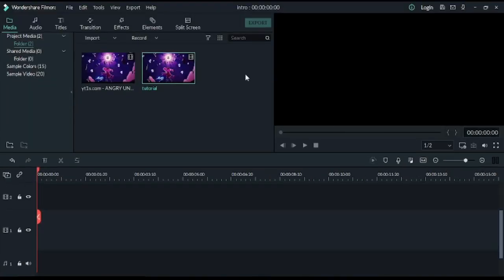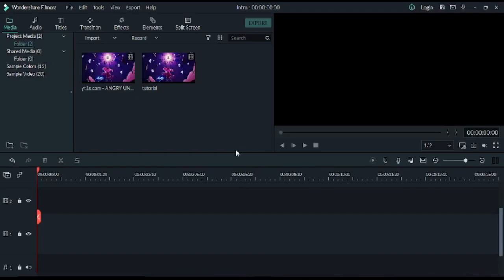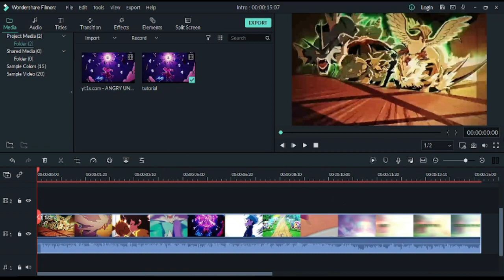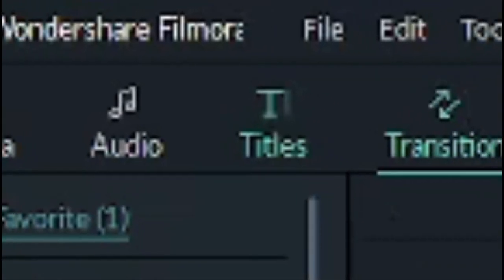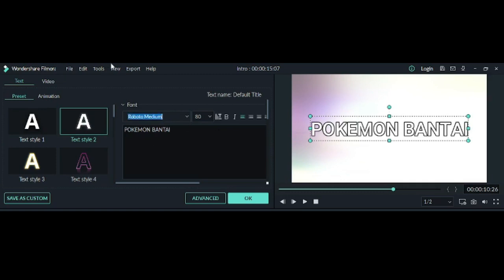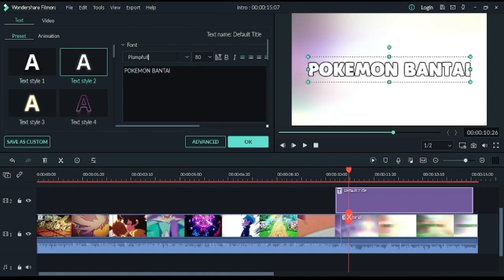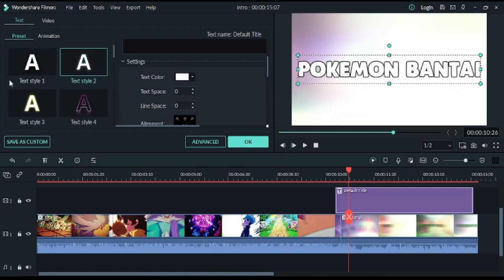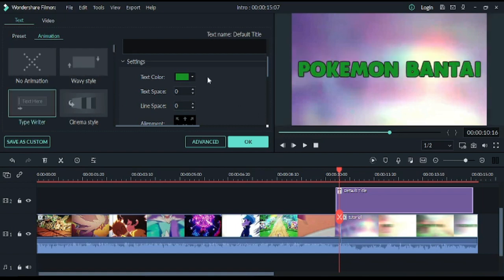How To Make Intro Like Pokemon Bantai😎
here is the link for the file which you should download
TheFatRat & AleXa (알렉사) - Rule The World